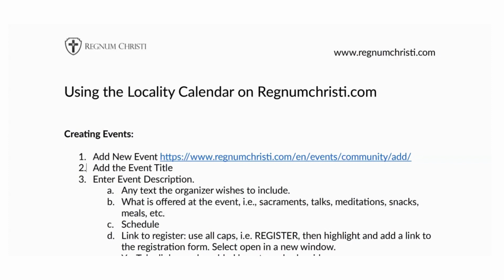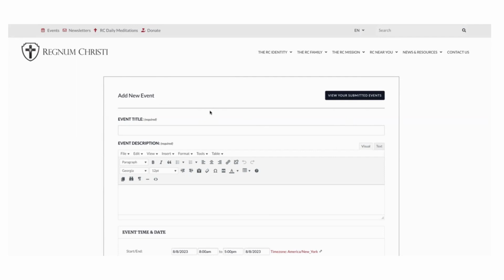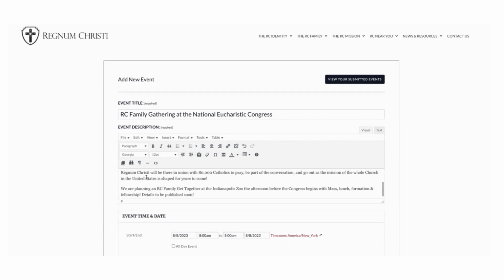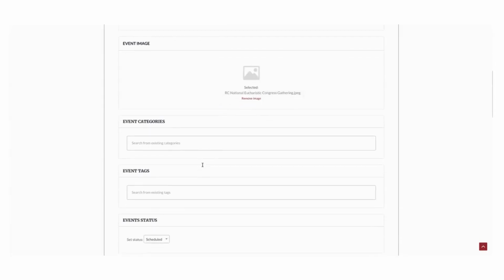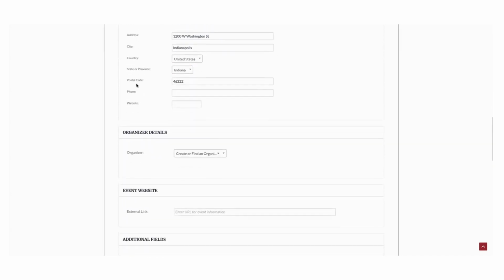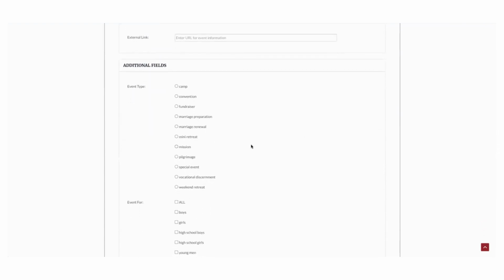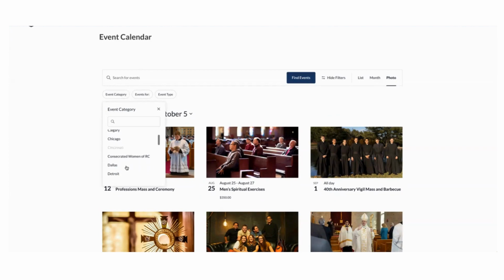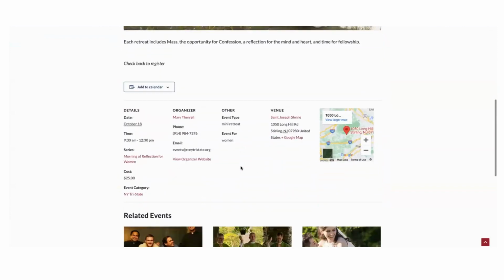How to add events to the regnumchristi.com events calendar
This video is a walk through of how to add a locality event to your locality calendar on regnumchristi.com.  Questions?  We're here to help!